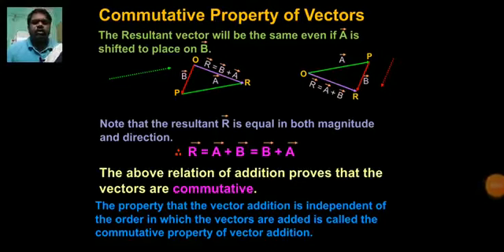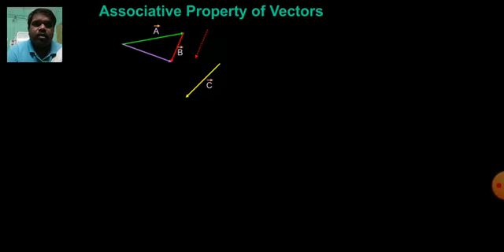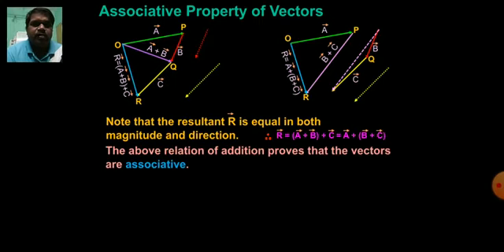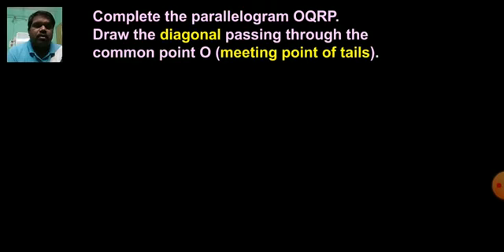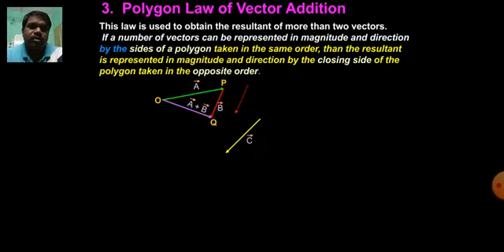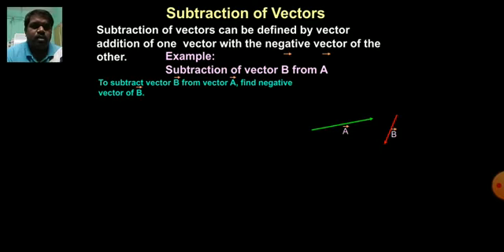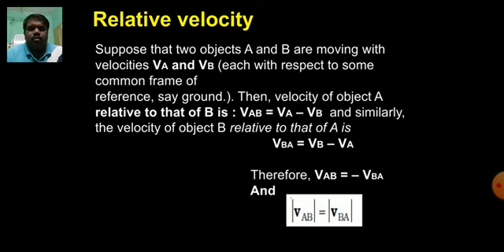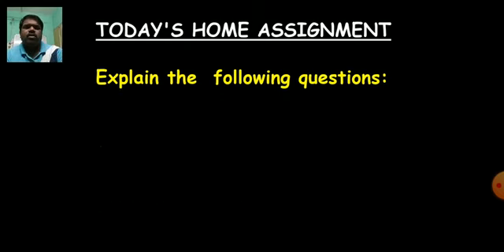Class 11 Physics CH4 Lecture 4.3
Properties of addition if vectors, Subtraction of vector, relative velocity